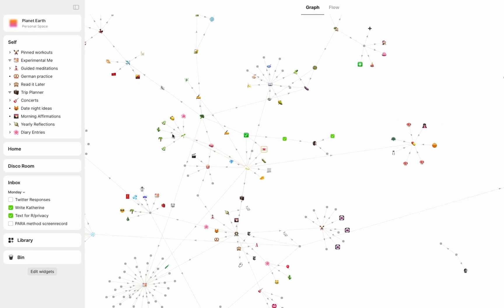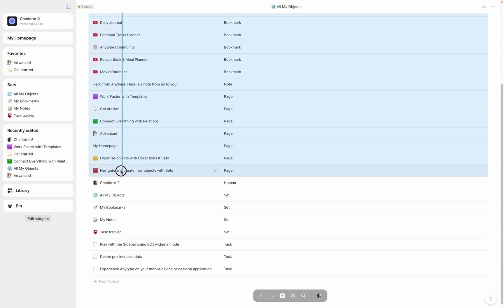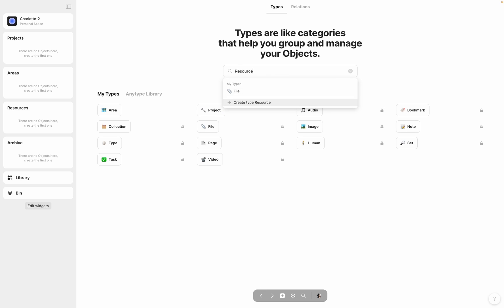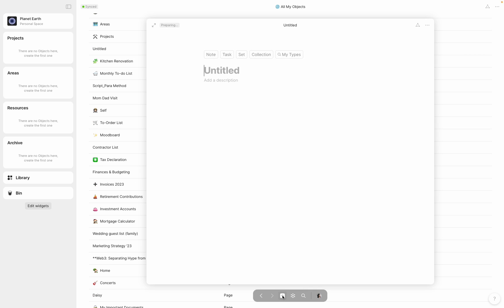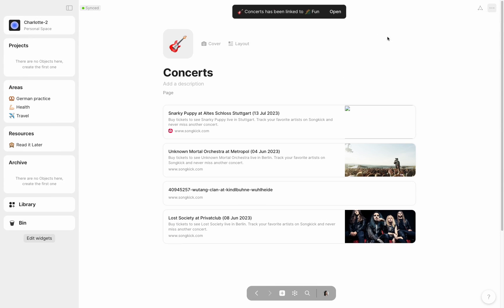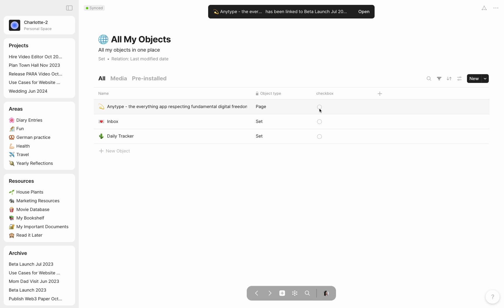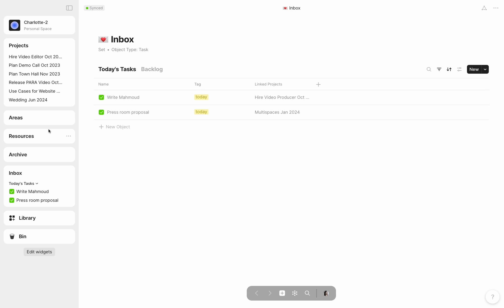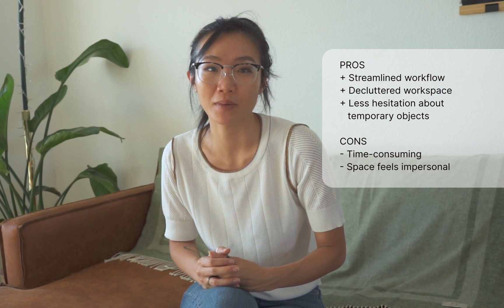Our Review: Testing the PARA Method in Anytype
We used Anytype to test this ultra-popular note-taking method pioneered by Tiago Forte. If you're looking to implement PARA in a private, local-first workspace, here we explained how to do it in Anytype terms. Join us for a step-by-step walkthrough of how we did it, plus our review of using this approach!

If you want to try PARA for yourself, you can import the template demonstrated in this video from this